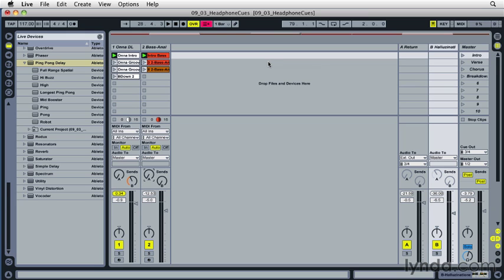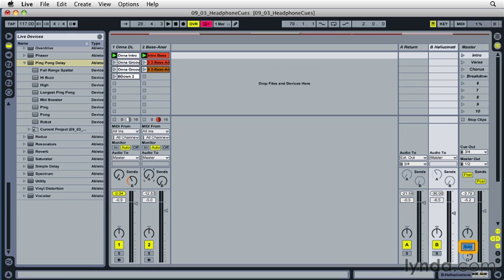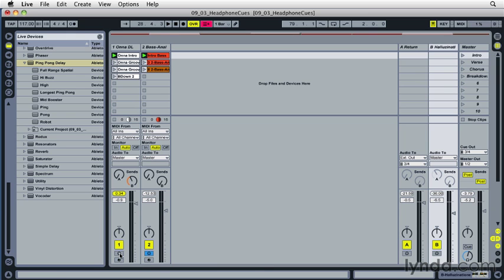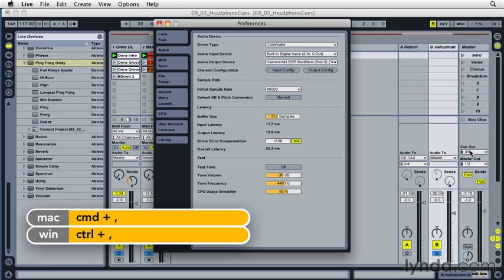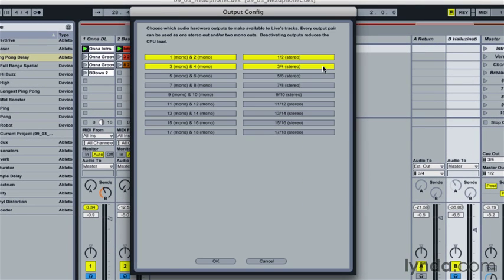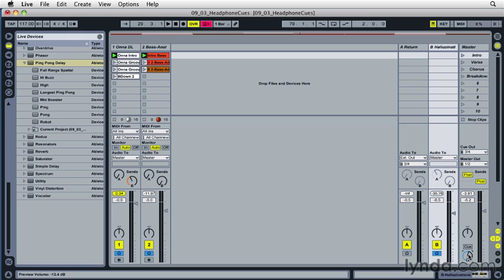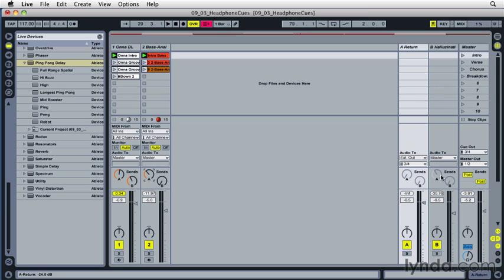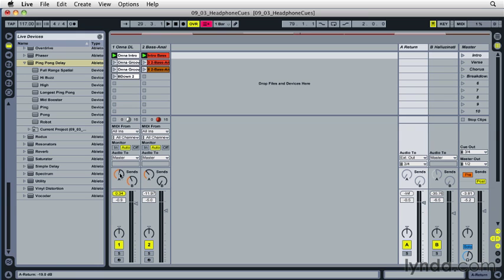0903 Building headphone cues